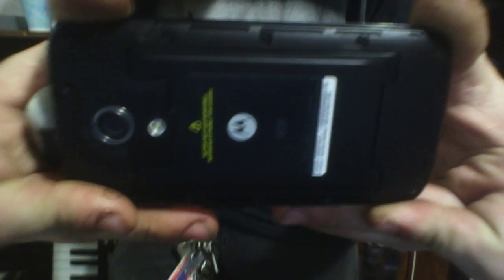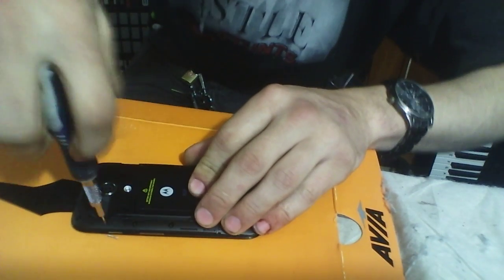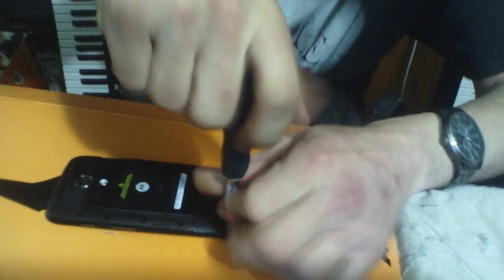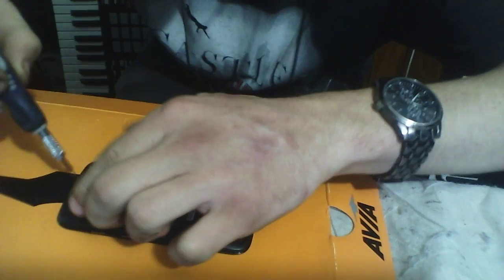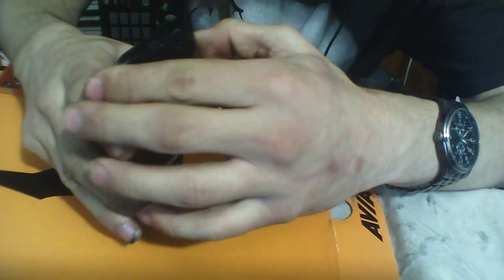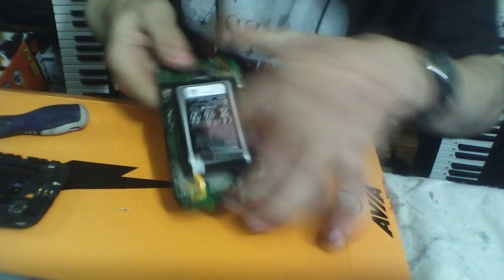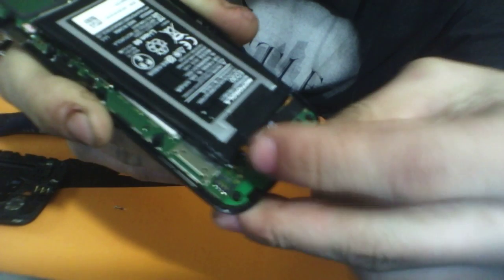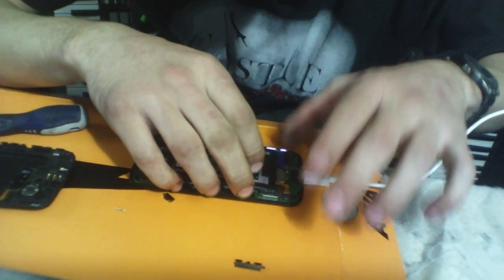How to fix a DEAD Moto G if ALL ELSE FAILS! Guaranteed!!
if holding the power key or the power key in conjunction with the volume down button DOESN'T work. This is a guaranteed fix to the Completely unresponsive precious cell phone that we all need SOOO MUCH! Please leave your comments telling me how this fix helped you! It's my Pleasure to help those in complete disarray and panic over their "DEAD" cell phones. ;)